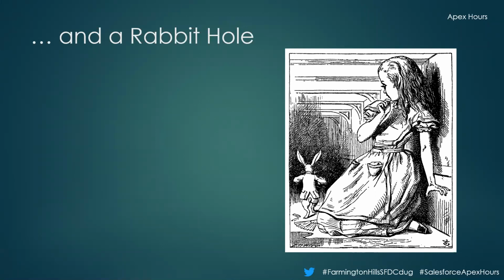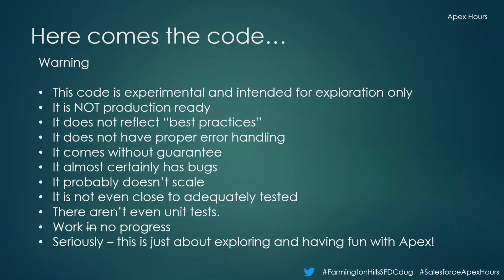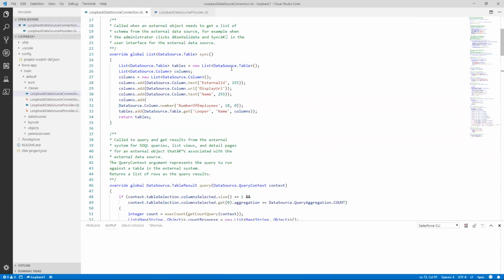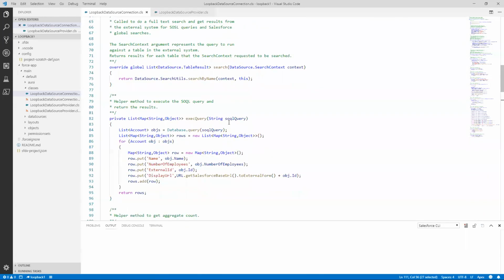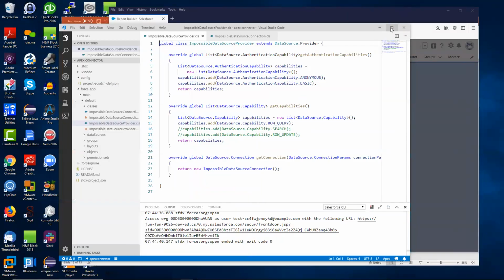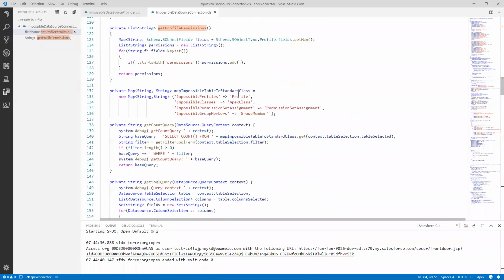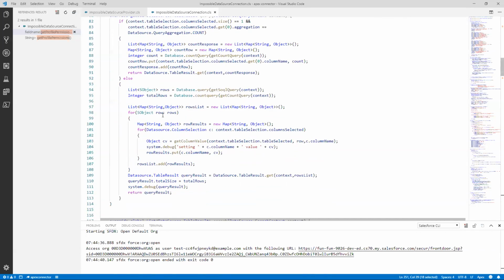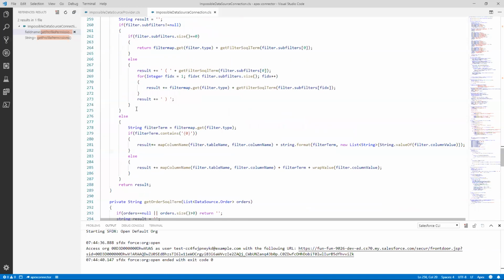Apex Data Connectors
Exploring Apex Data Connectors

Salesforce Connect is what makes it possible for external data to appear as external objects in your Salesforce org. While most people use standard connectors such as OData to connect external objects, it is also possible to create your own custom Apex data connector. In this session you’ll see how it’s done